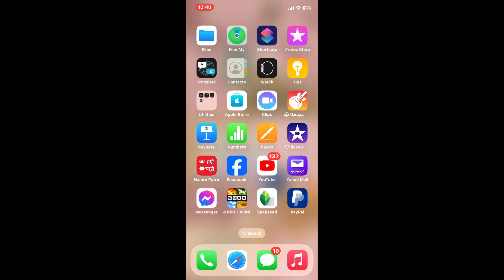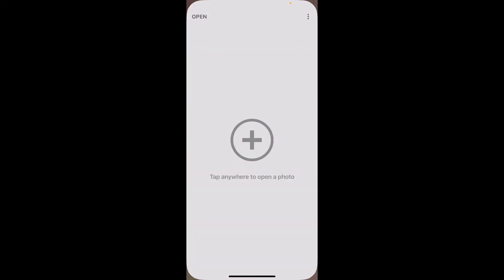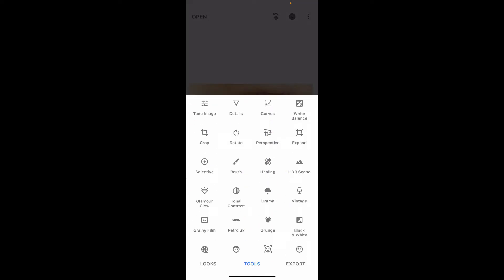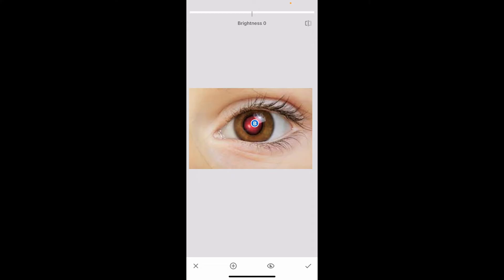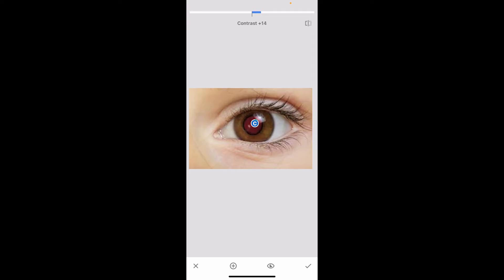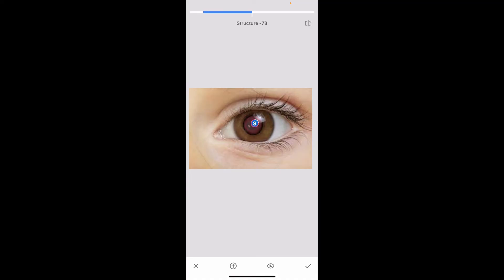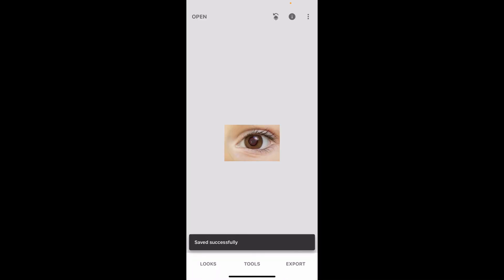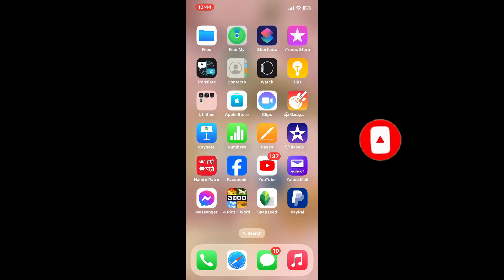How to Fix Red Eye in SnapSeed App 2024?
In this tutorial, we’ll show you how to fix red eye issues in your photos using SnapSeed. Whether it’s a flash-induced red eye or a persistent color cast, these steps will help you correct it easily.